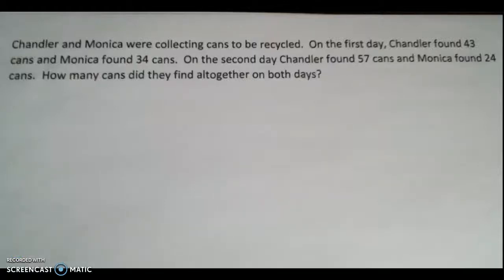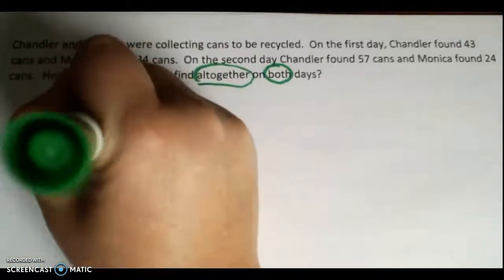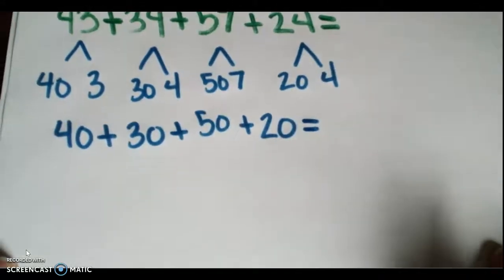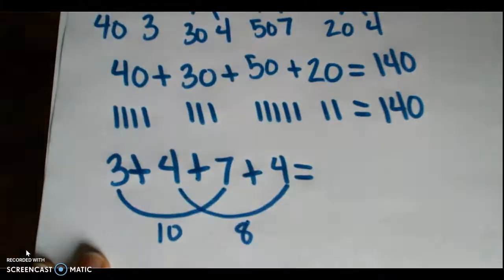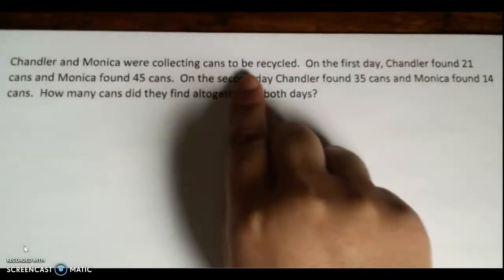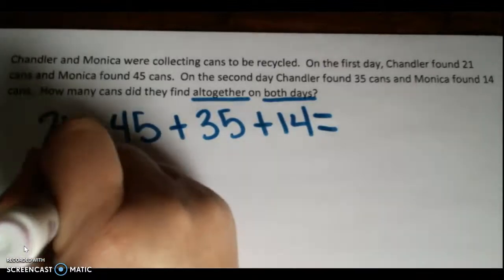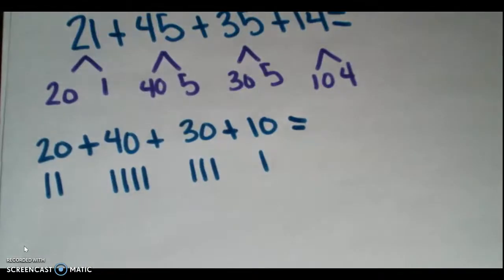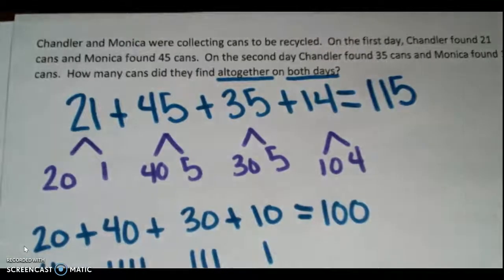math jan 18